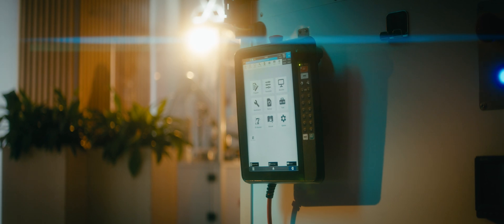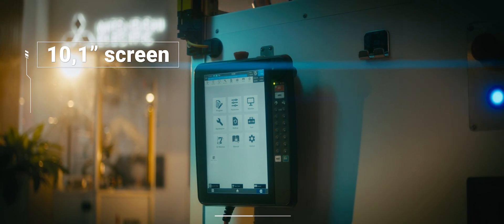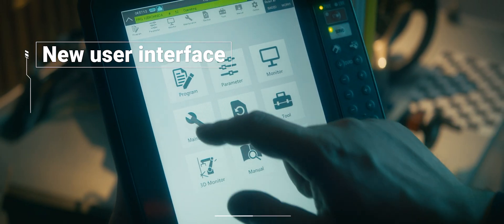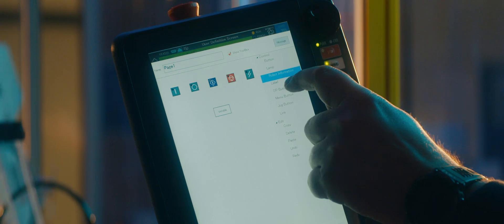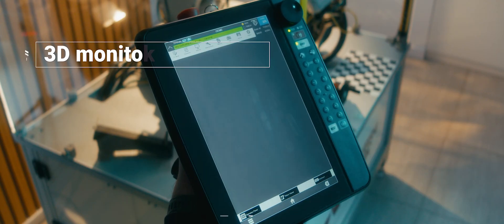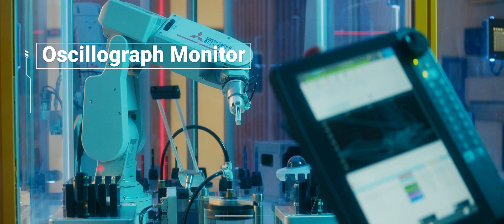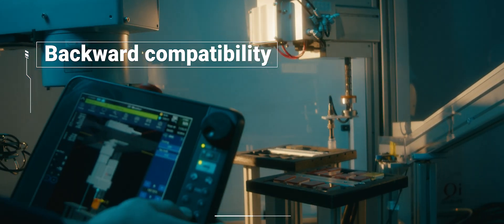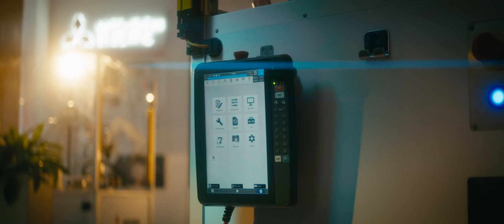Mitsubishi Electric Automation Robot Teach Pendant R86TB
The R86TB is a new teaching box further evolved from the conventional high-performance teaching box. Even if a computer cannot be brought to the site, one teaching box can handle a series of processes from setup to maintenance, reducing time and cost.

Feature 1 - Any function can be accessed from the HOME screen or page list, and programs can be edited using the easy edit function and templates for further efficient setup.

Feature 2 - Visualization of setting areas on the 3D monitor screen, settings of safety logic, monitoring of signals, variables, and load conditions, and more features can be utilized with just this one teaching box.

Feature 3 - Various types of displays and analysis screens make it possible to perform trouble diagnosis and achieve early troubleshooting without a computer.

If you enjoyed this video, please let us know by giving it a thumbs up!